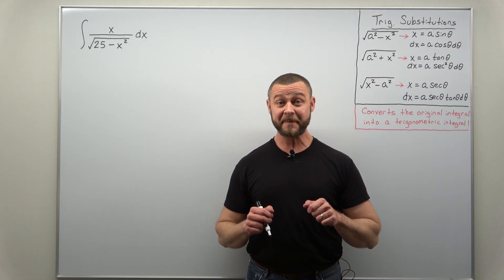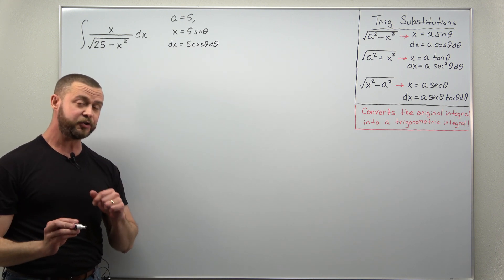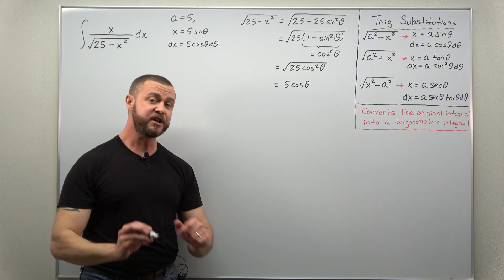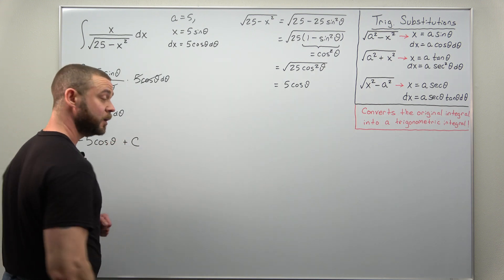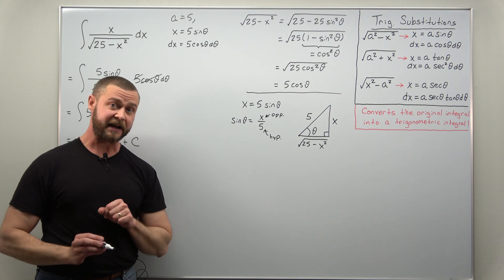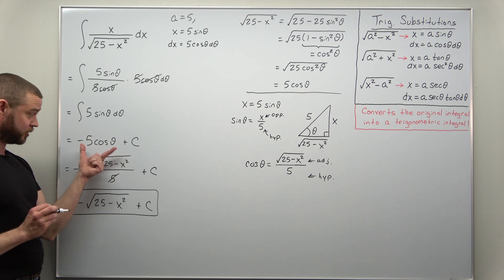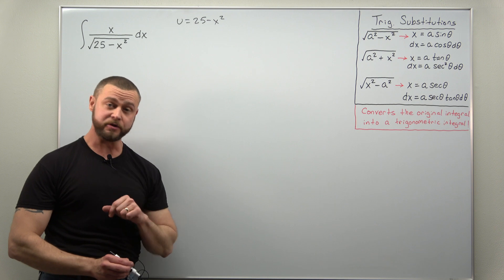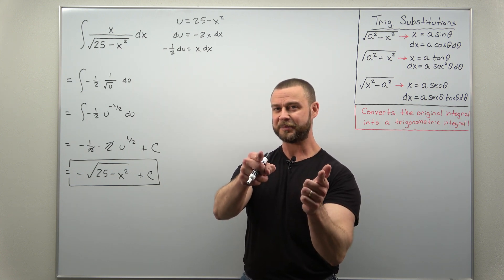Trigonometric Substitution Problem 1 (Calculus 2)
This is a great problem to understand trigonometric substitution. Yes, this integral is easier with a basic substitution which we go through at the end. However, the point of this problem is for you to understand all of the typical steps for a trigonometric substitution problem without any of them being too complicated: the emphasis is on learning about trigonometric substitution here. We go through all of the typical steps: choosing the trig. substitution, using it to eliminate the radical, evaluating the resulting trig. integral, and then converting our answer back to x. If you're not sure of any of these steps then check out my other video where we go over everything for trigonometric substitution, linked below.